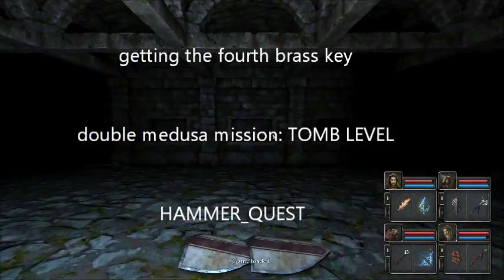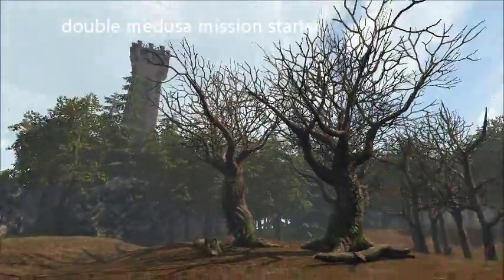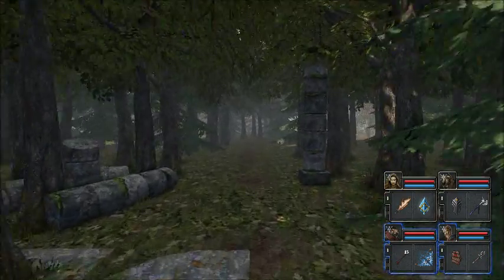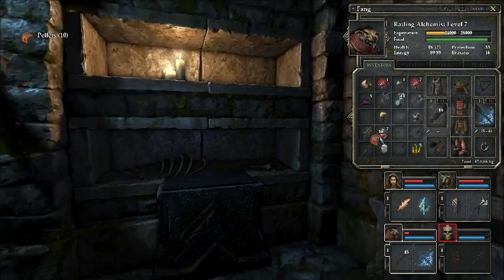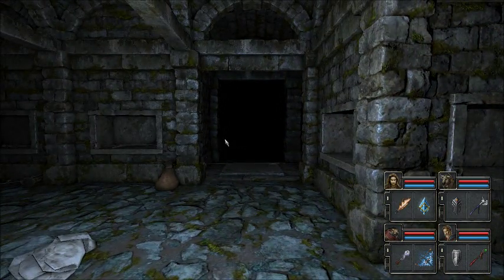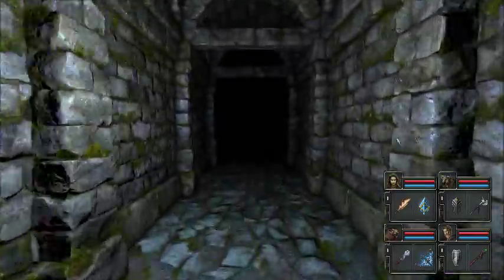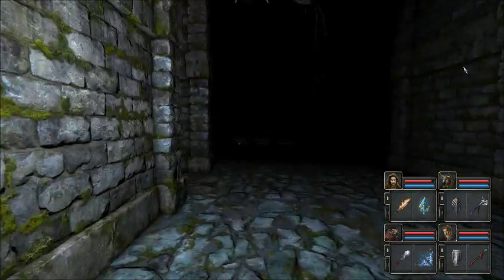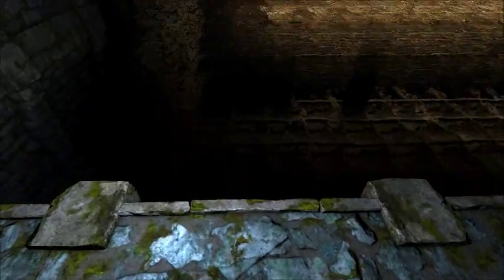where is 4th brass key? + Double Medusa Mission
are you stuck for a 4th brass key? stuck on the double medusa mission? Legend of Grimrock II, Hammer Quest 2016